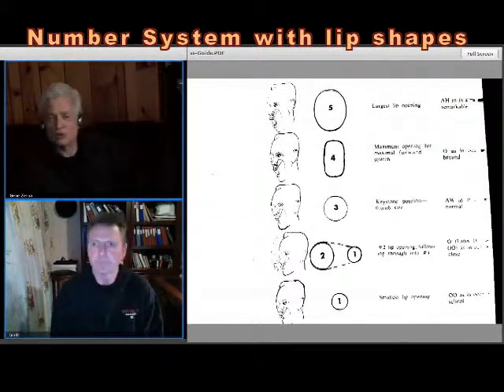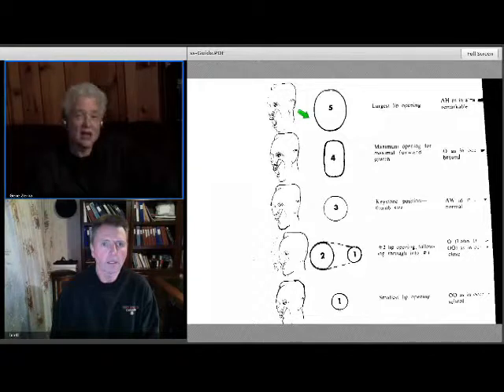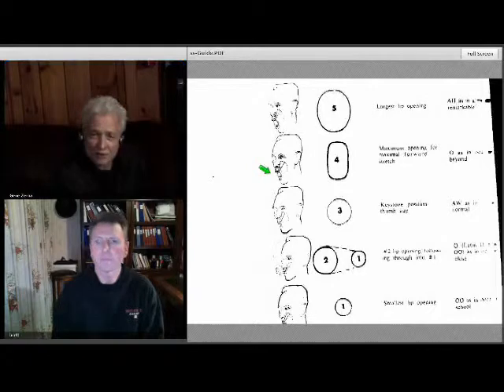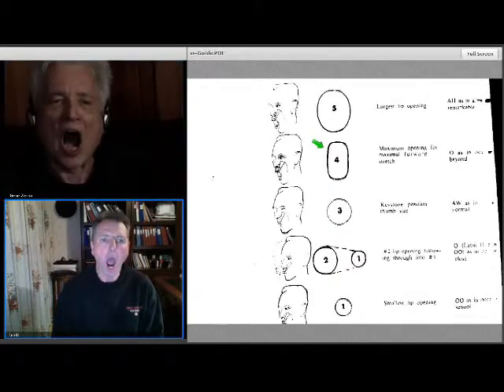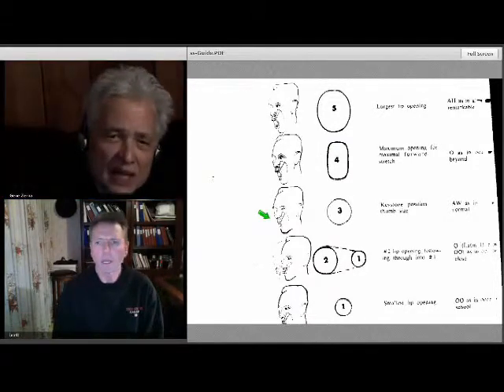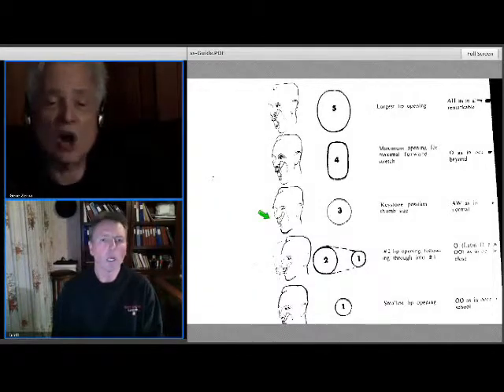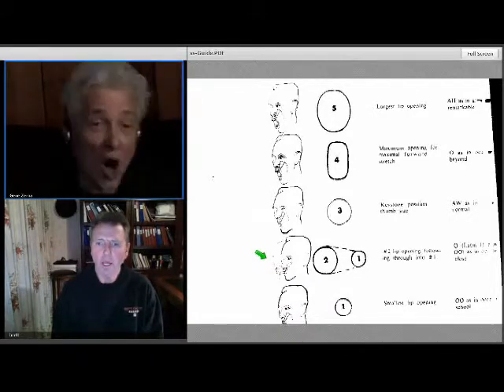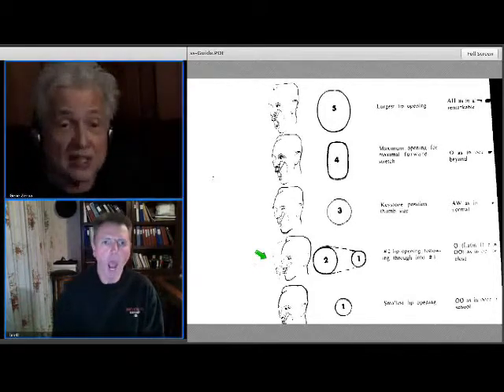Structural Vowels - Number System with lip shapes--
A number system corresponds with lip shapes to form these vowels. #6 is the largest, #1 the smallest, with variations such as 5R, 3R, #51, and #21.